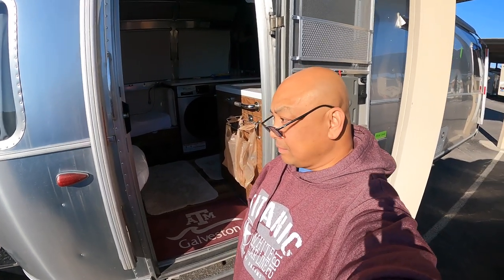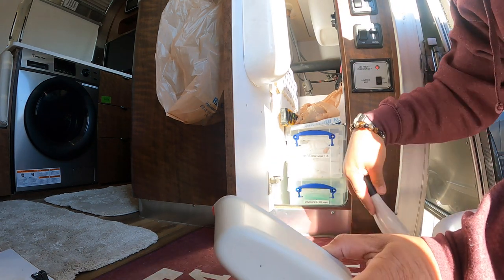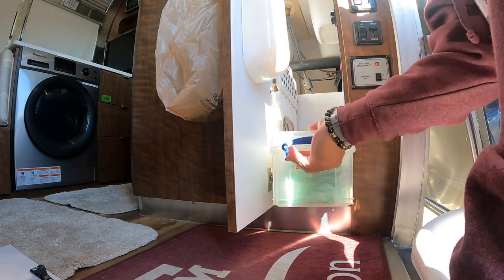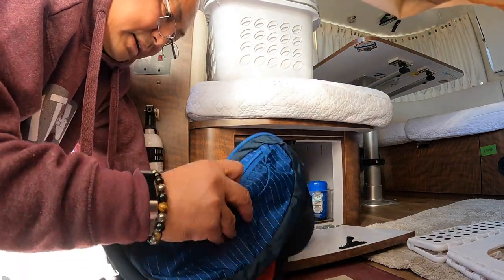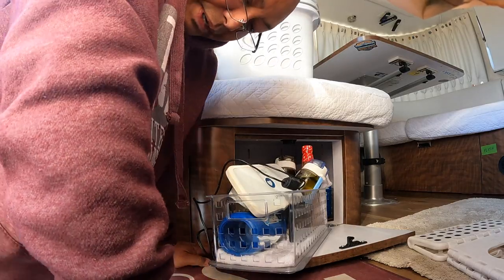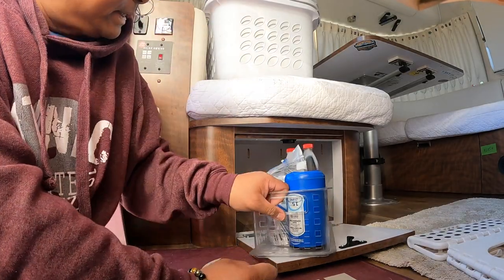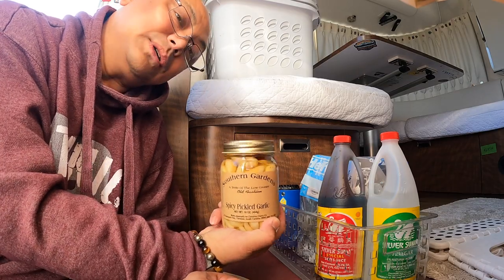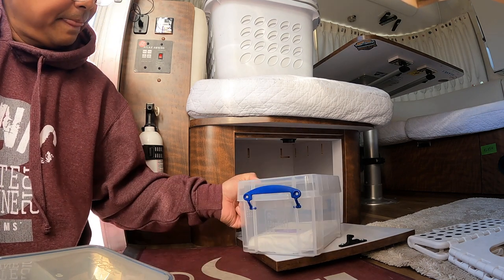What's In... The Entrance Cabinets | Globetrotter Airstream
Episode 126 - What's In... The Entrance Cabinets | Globetrotter Airstream